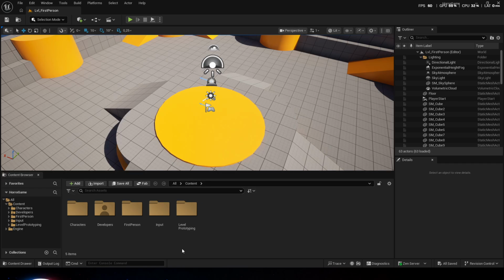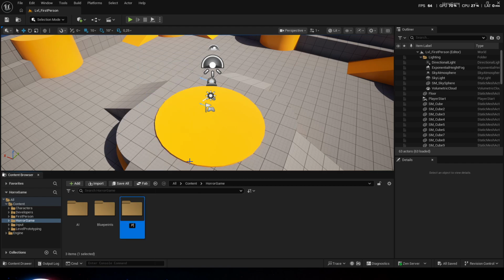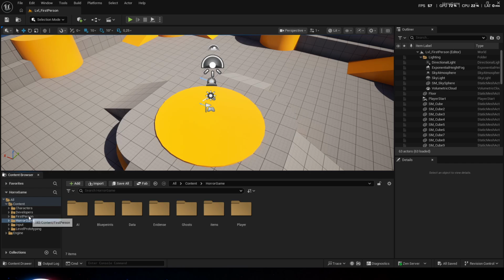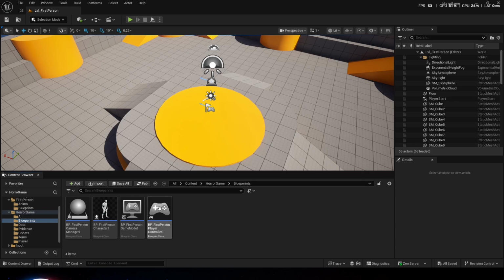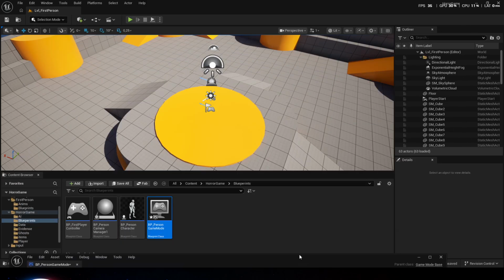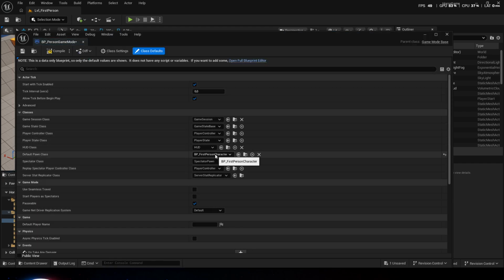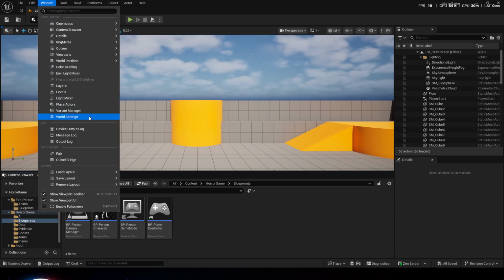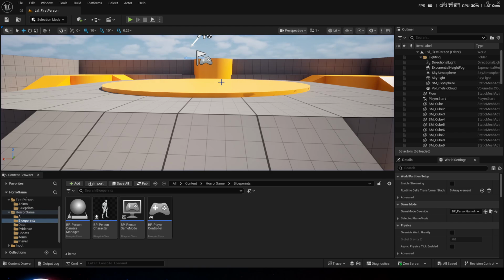#2 Setup & First Steps - How to Make a Ghost Hunting Game in Unreal Engine 5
In this lesson, we set up the foundation for our Unreal Engine 5 ghost hunting horror game.

We start by creating and organizing our project structure so everything stays clean and easy to manage throughout the course. After that, we create the main folders for our Blueprints, characters, items, UI, maps, audio, AI, materials, and interactable objects.

Next, we copy and prepare the important First Person template files that we will use as the base for our game, including the Character, GameMode, PlayerController, and Camera Manager. These files will become the core setup for our custom first-person horror gameplay.

By the end of this video, the project is ready for the next steps, and we have a clean structure that we can build on for movement, interaction, inventory, ghost systems, and horror mechanics.

In the next video, we will continue with the player movement system. We will adjust the walking and sprinting speed, add crouching that can be triggered with a key, and begin setting up the flashlight system for our horror gameplay.

This is the foundation of the full paranormal horror game course in Unreal Engine 5.

What you will learn in this video:

How to set up the Unreal Engine 5 project
How to create a clean folder structure
How to prepare the First Person template files
How to organize Character, GameMode, Controller, and Camera Manager Blueprints
How to prepare the project for future horror gameplay systems

Coming up in the next video:

Adjusting walk speed
Adding sprint speed
Creating key-based crouching
Starting the flashlight system

Course Goal:
We are building a first-person ghost hunting horror game in Unreal Engine 5 step by step.